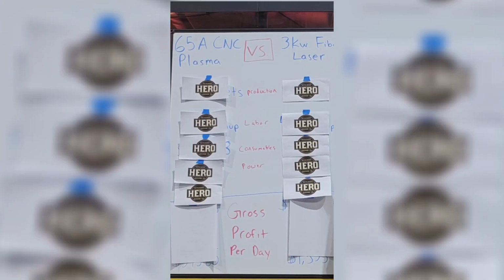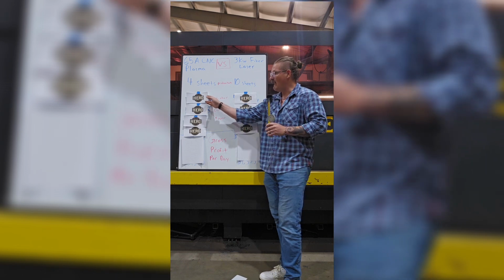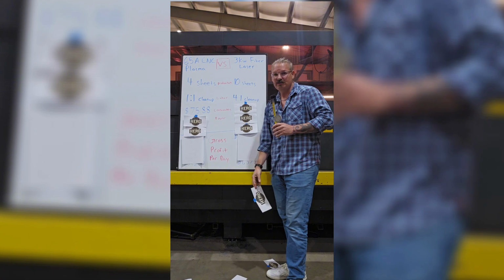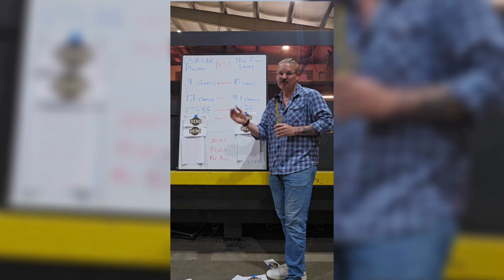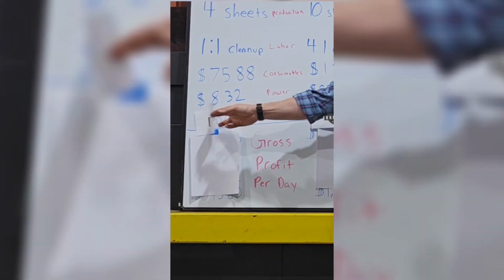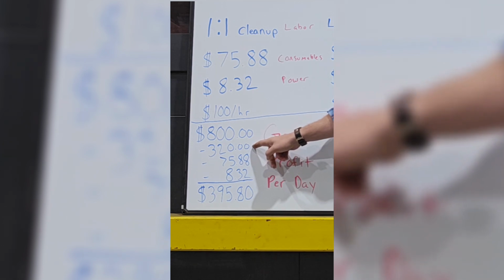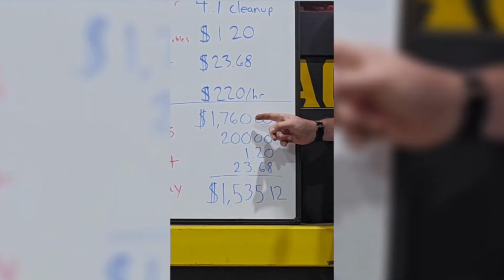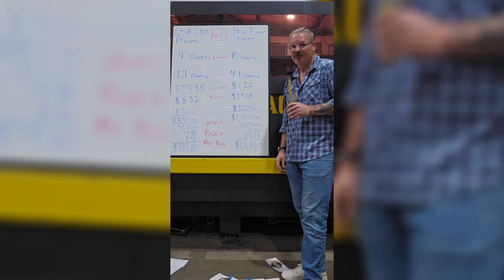CNC Plasma Vs. Fiber Laser - Which One is Cheaper?